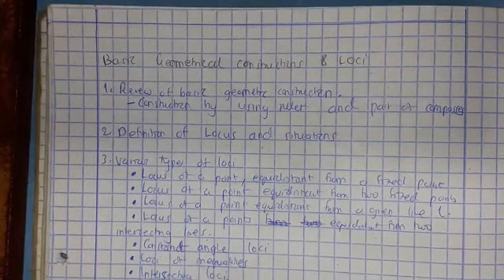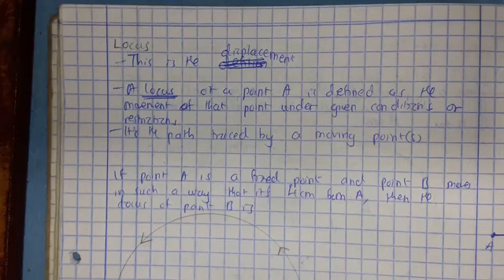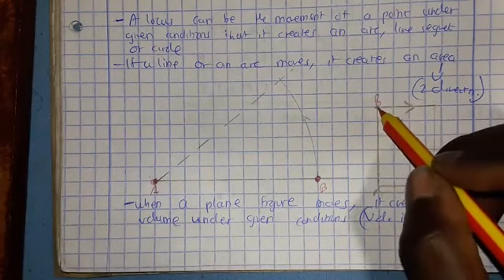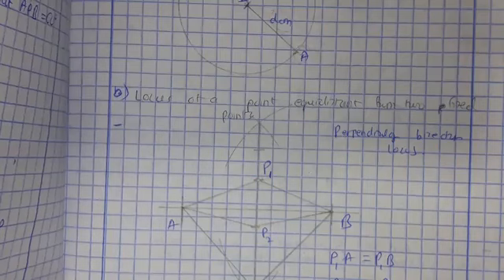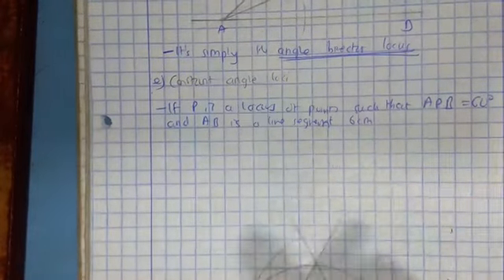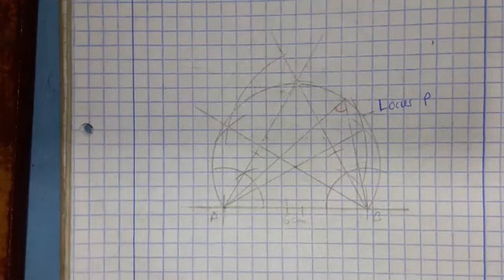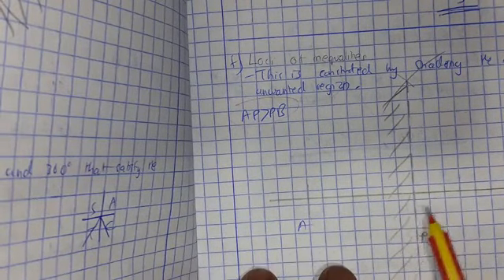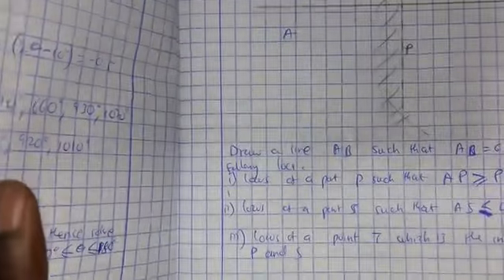Loci - Summary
Summary of Loci plus basic constructions.
Welcome.